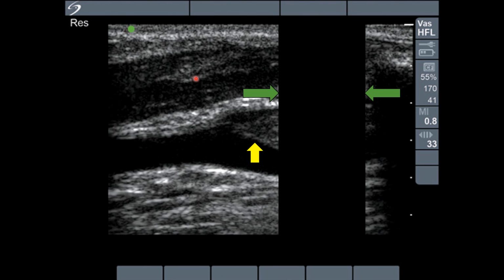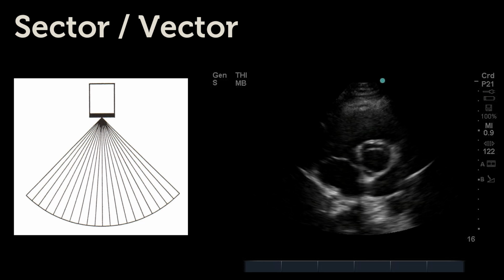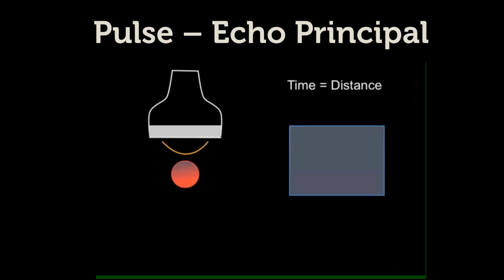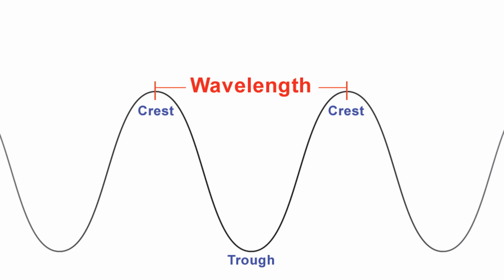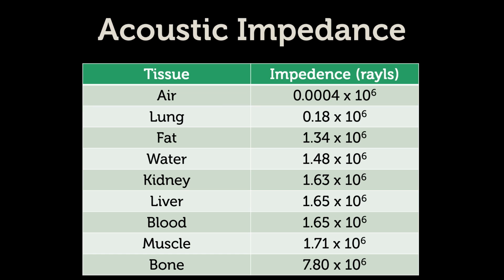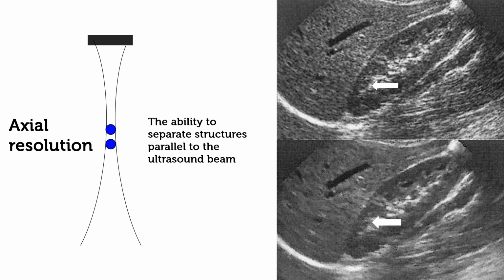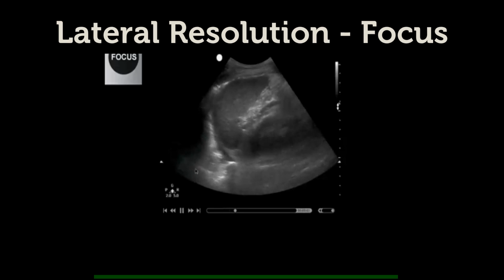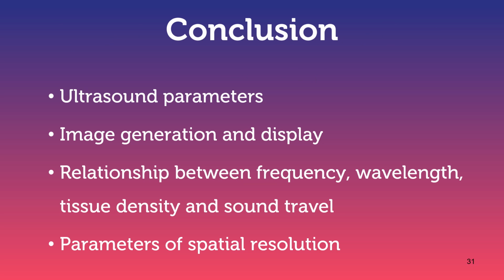Zedu | Ultrasound Instrumentation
Watch this video to understand:
- what defines ultrasound
- the relationship between frequency and wavelength
- how sound creates a signal that generates images and how this is displayed
- how tissue density affects sound
- the types of ultrasound image resolution and parameters affecting image quality